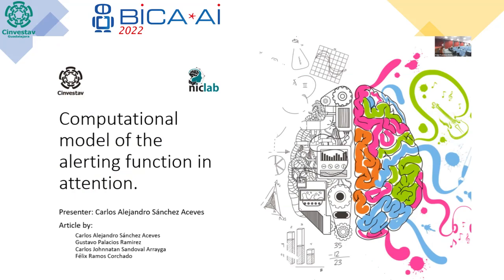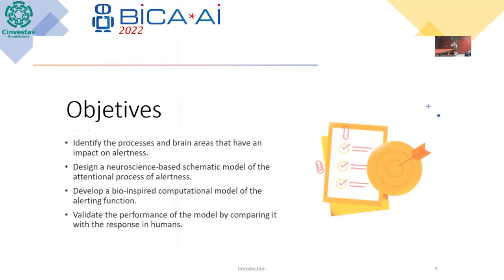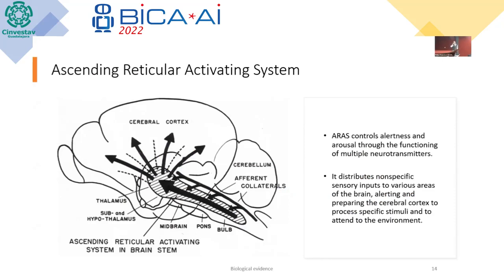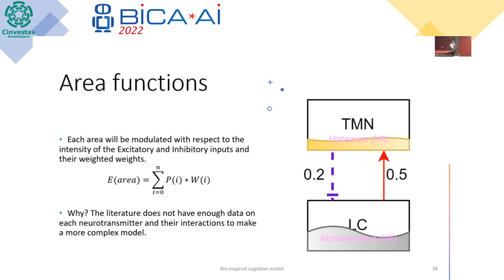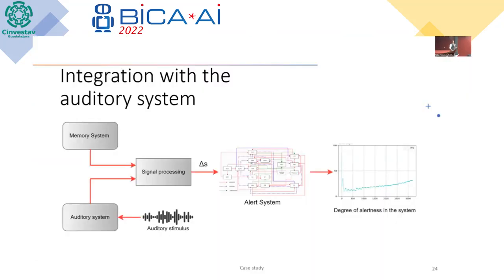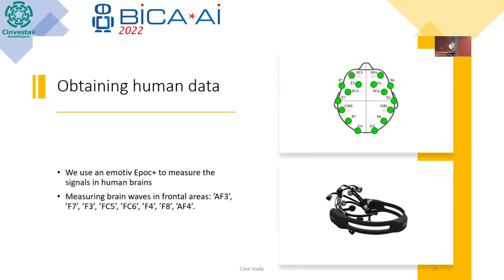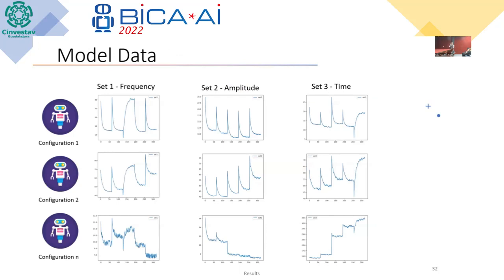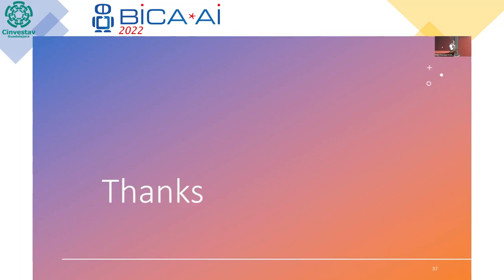2022 09 24 Auditory 17 Carlos Alejandro Sánchez